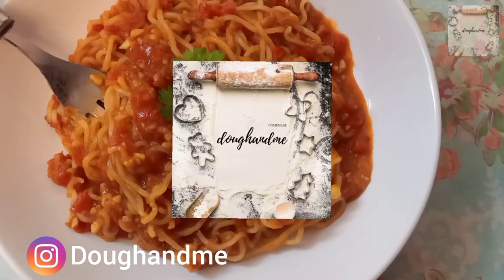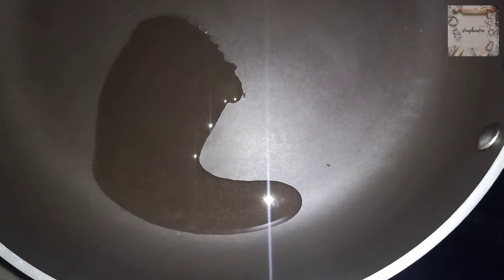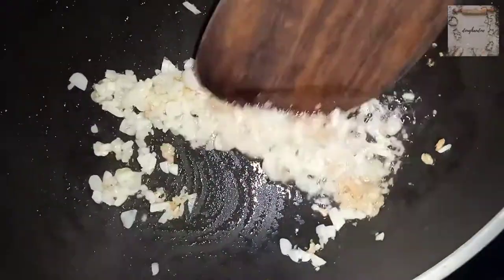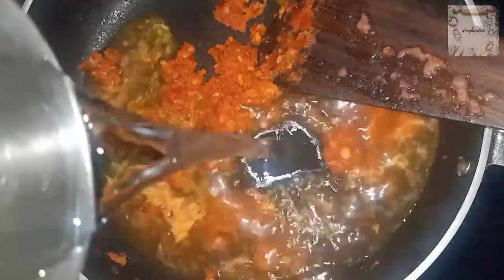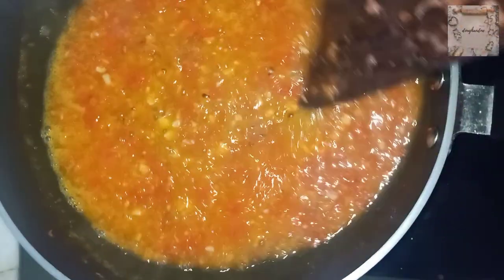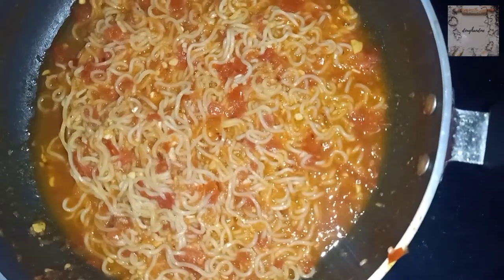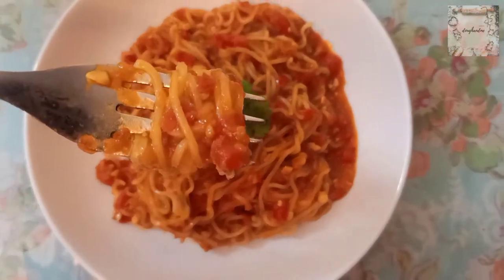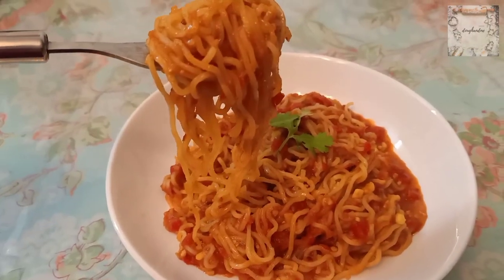Garlic Maggi | By- doughandme